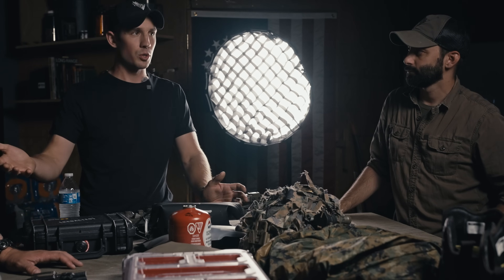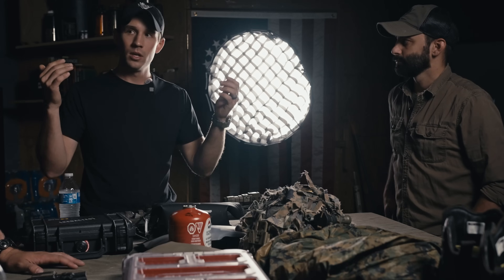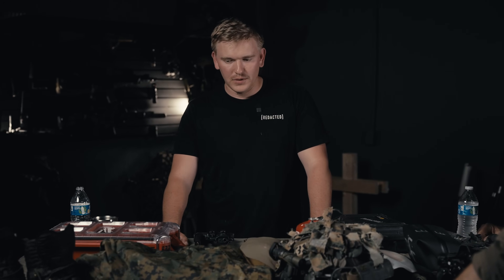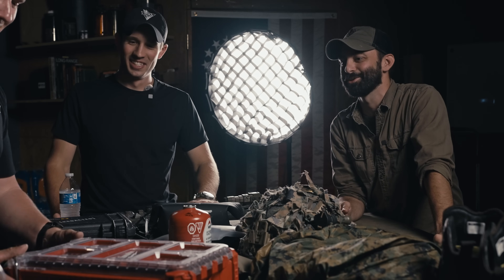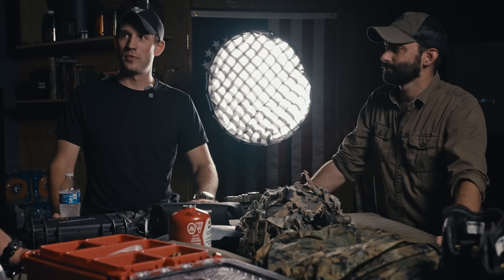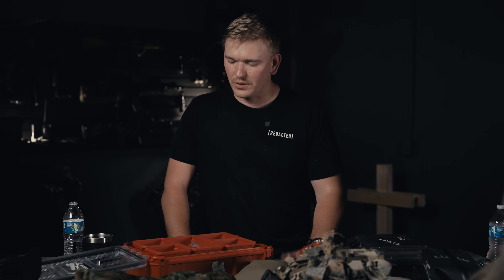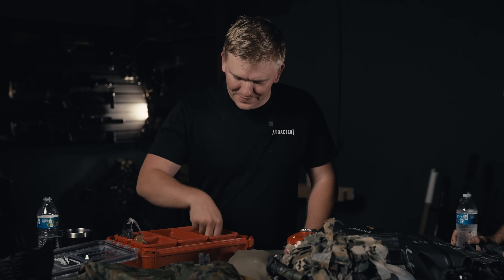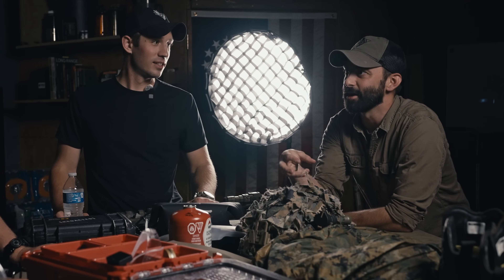Work Trip Loadout | Preparedness on the Road with an AUG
It’s far too easy to pack your bags for a trip and hit the road without giving a second thought about the little items that can make your life easier and the big items that could save your life.

Collin Underdahl visits Josh and Drew and goes over some of the more “overlooked” items he keeps with him on long work trips to help him stay better prepared. This is not a comprehensive "preparedness" travel video. These are simply some items one guy travels with to give you ideas of what you're overlooking.

00:00 Intro
00:54 Multi-Day Road Trip Items
2:32 Tactical vs Normal Looking
06:37 Fuel Tank Repair Story
09:15 Medical Story
13:15 Overlooked Items
20:12 Carry Items
24:46 Night Vision
28:00 Travel Aches
31:21 Range Gear